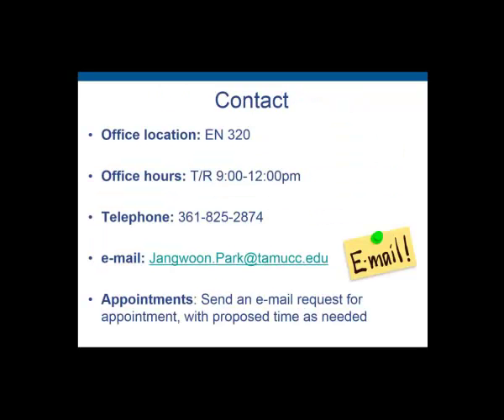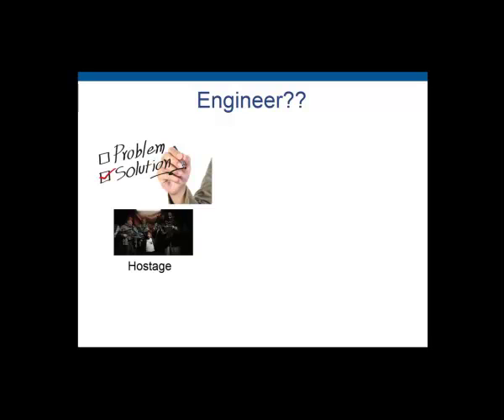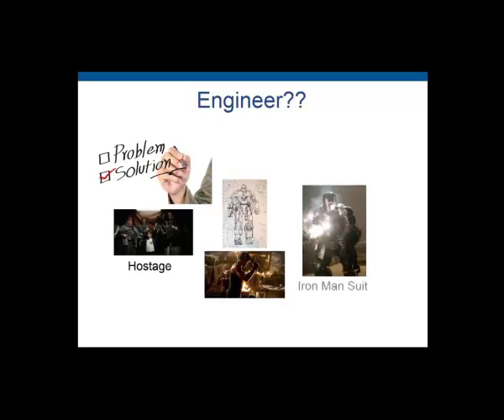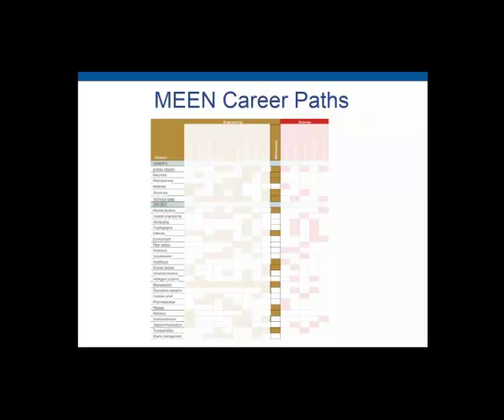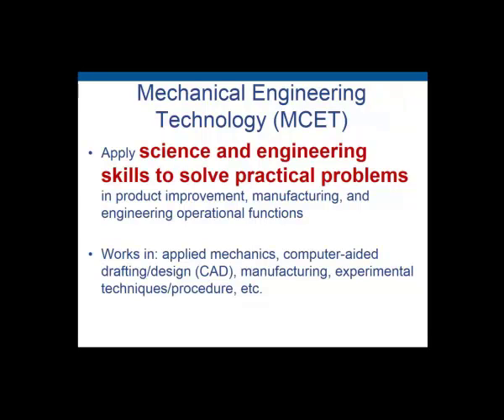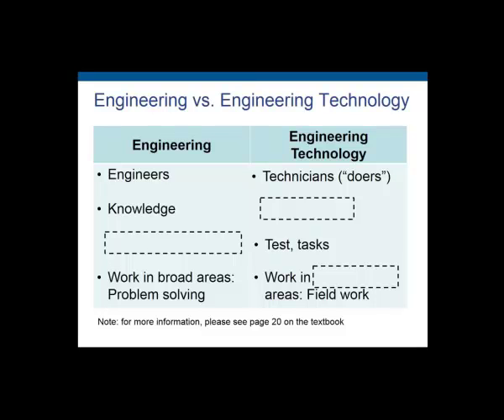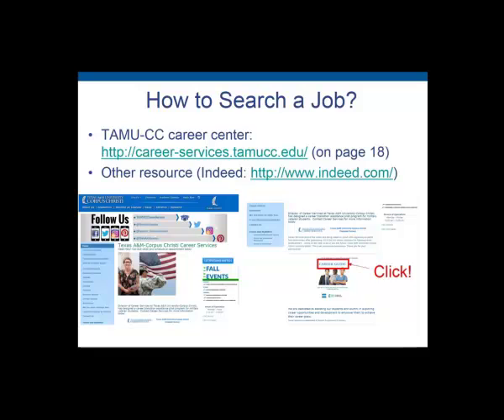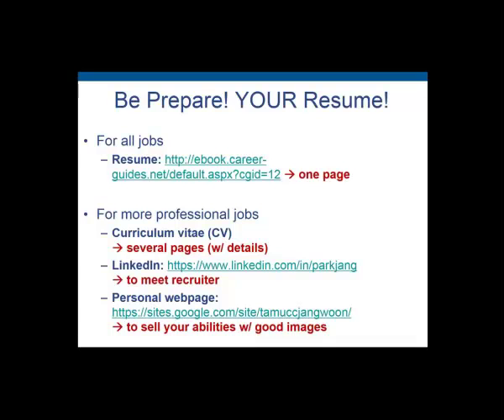Ch 1 Everyday Engineering